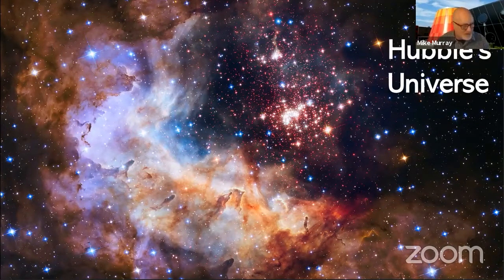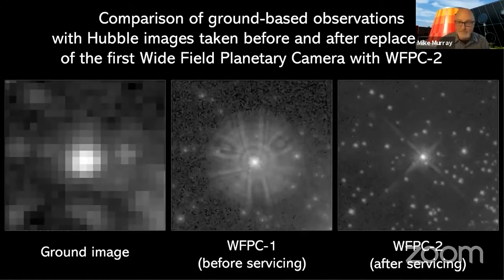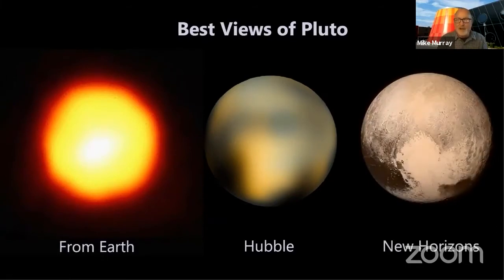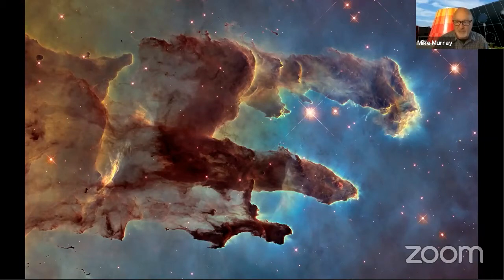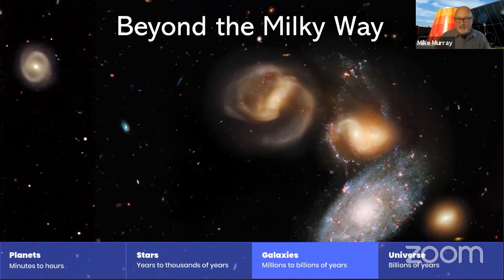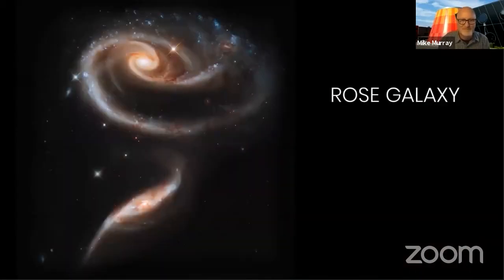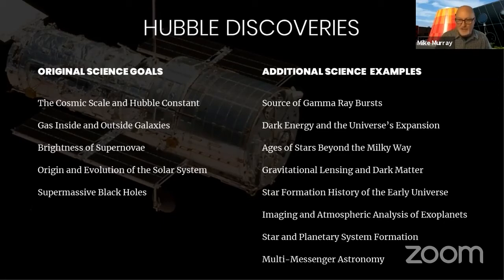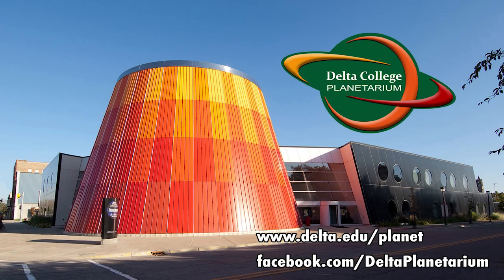Hubble's Universe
In this previously recorded Facebook live event, Delta College Planetarium manager Mike Murray discusses the history and discoveries of the Hubble Space Telescope over its 30 years of operation.

You can learn more about the Delta College Planetarium at our website delta.edu/planet or on our Facebook

Thumbnail Image Credit:
View of the HST after being released from the Shuttle Atlantis
NASA

Hubble Ultra Deep Field
NASA Goddard

"Airglow from the album "Light Years" by the artist Stellardrone. The song has been modified in length from the original. Music is used here under a Creative Commons 3.0 Attribution Unported License.